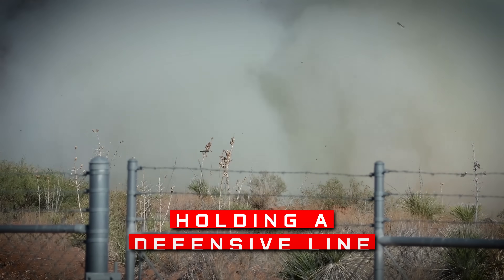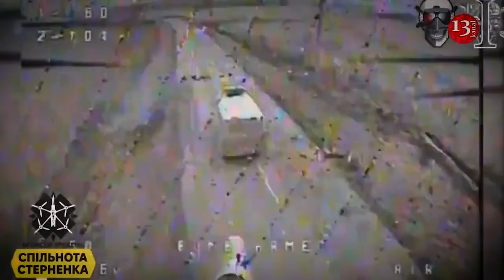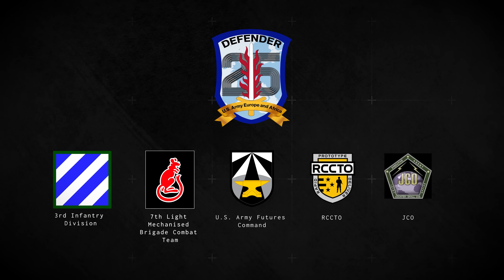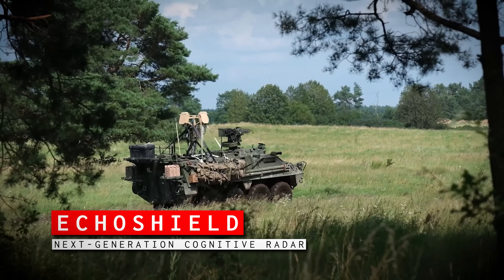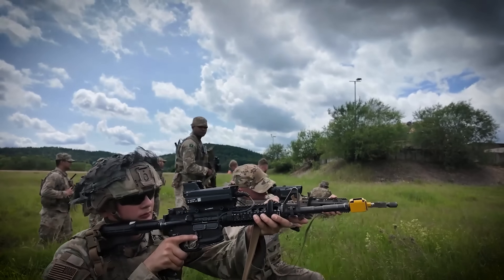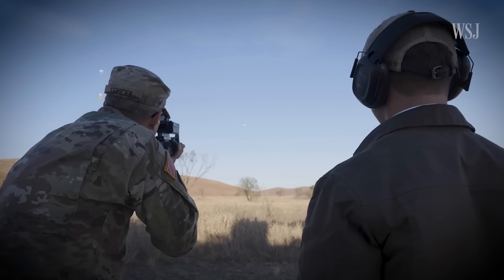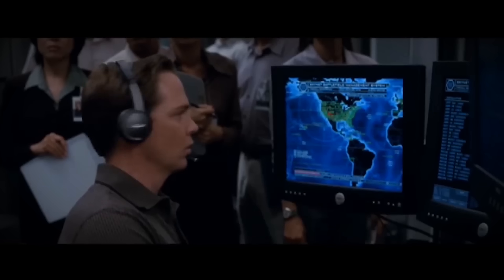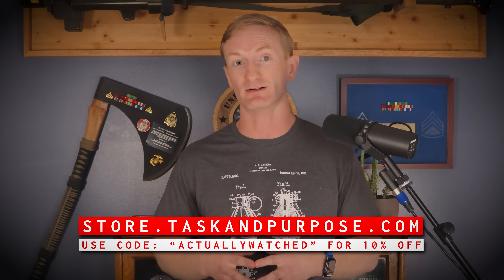Inside Project Flytrap - The Army's answer for small drones at the squad level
Scale your business with ease with Odoo! It comes with AI integration and apps for all your business needs.

Cheap FPV drones are wreaking havoc on modern battlefields, and the U.S. Army knows its traditional air defenses aren’t cutting it. That’s why they’ve been testing a low-cost, layered defense system called Project Flytrap.

In this video, we break down Flytrap 4.0, the Army’s latest field test of counter-drone gear built for the squad level. From rifle-like jammers and smart optics to drone-on-drone intercepts and wearable EW tools, this is how the Army is trying to protect troops from the growing drone threat without relying on million-dollar missiles.

Intro - 00:00-02:22
Ad read - 02:22-03:43
Who is involved - 03:43-06:56
L1-Detection: 06:56-10:19
L2-Electronic Warfare - 10:19-13:15
L3-Kinetic - 13:15-16:14
Why it matters - 16:14-End

Written by: Kyle Gunn
Edited by: Savvy

Like this video? You'll love